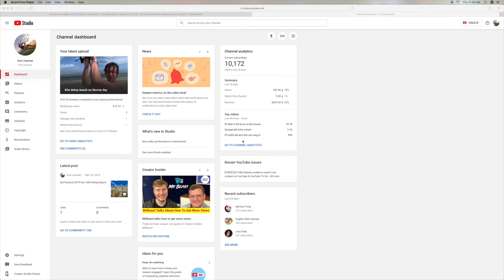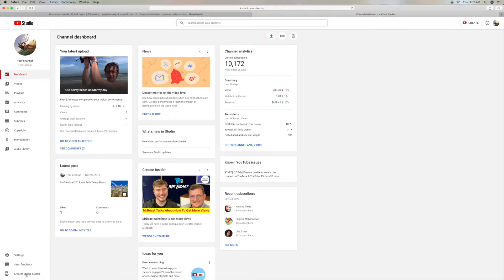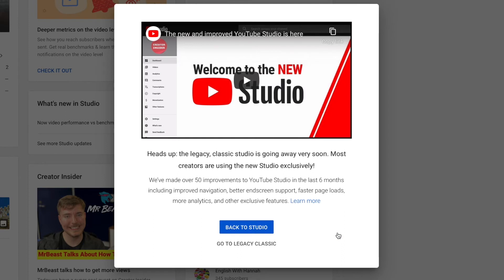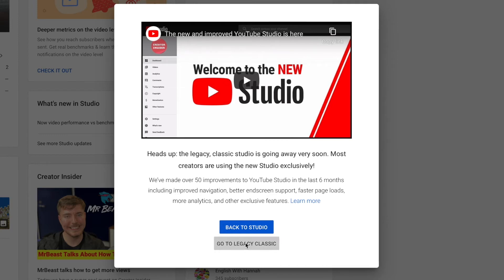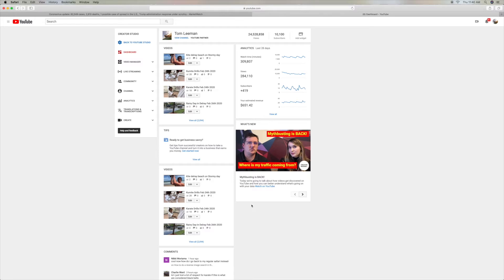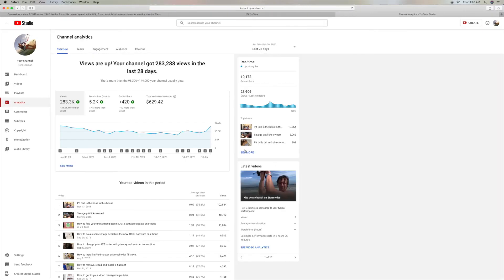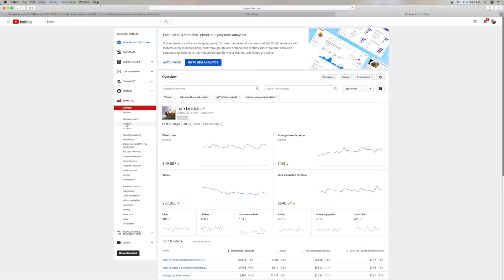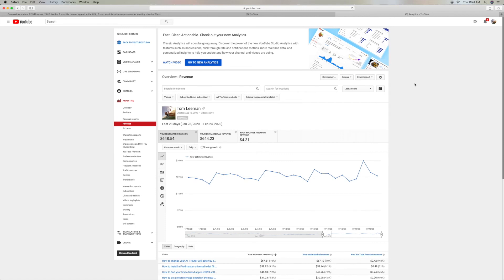You can still use youtube legacy Creator studio classic here's how to find it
You can still use youtube legacy Creator studio classic Just click at bottom left on Creator studio in your dashboard. Then hit skip then click legacy creator